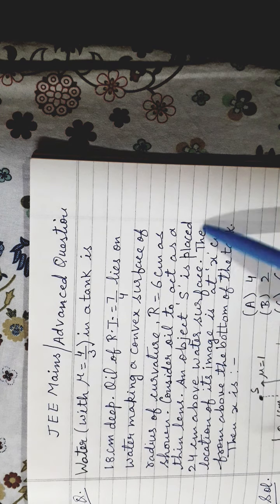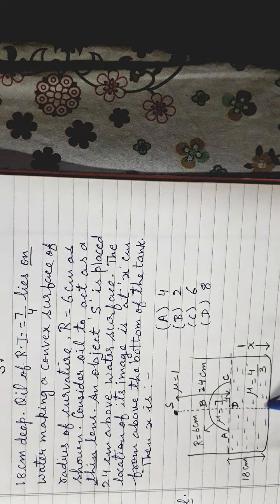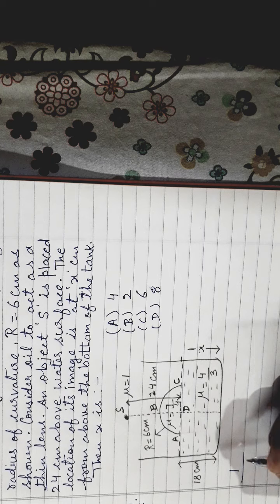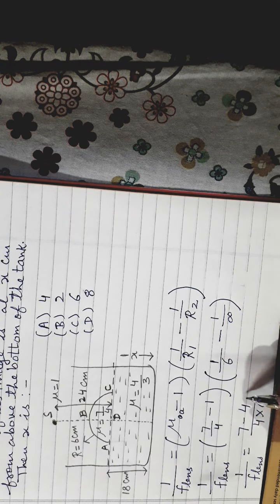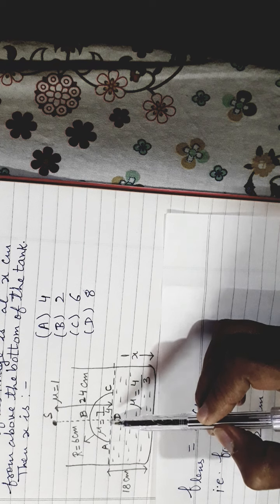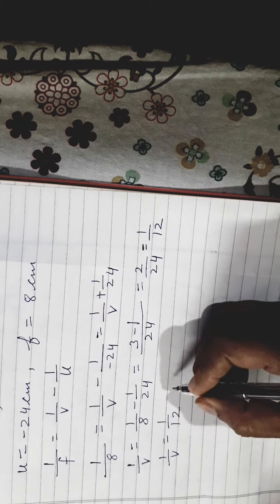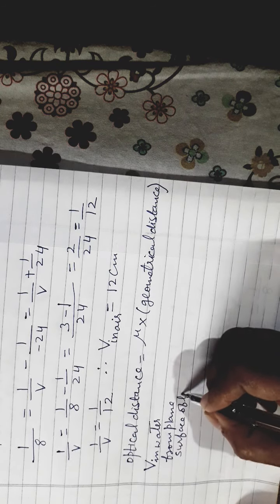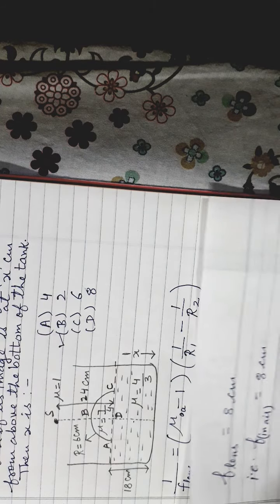Ray Optics JEE Mains/advanced important question/Physics ray optics/class 12 physics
Hello everyone! I am Priya Gulati Ma'am
About this video:
Ray Optics JEE mains/advanced important question
Physics class 12 ray optics
PRIYA GULATI MATHS